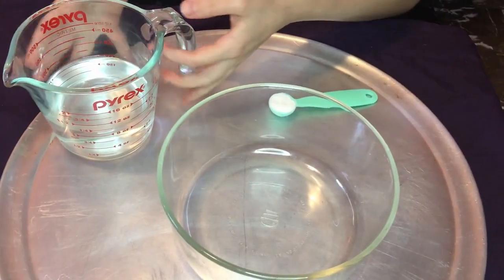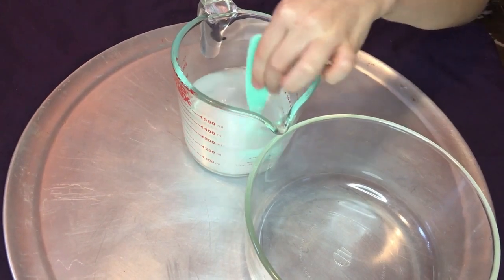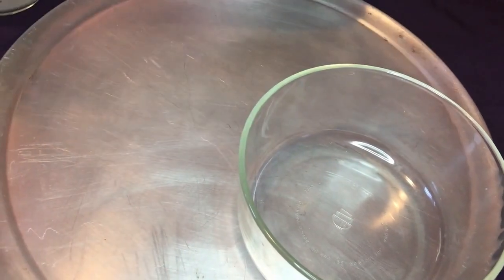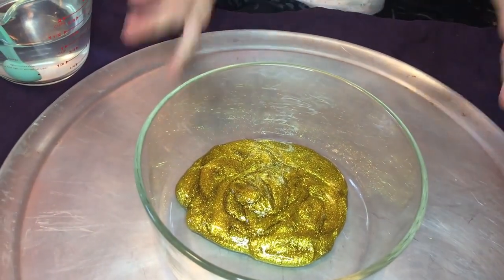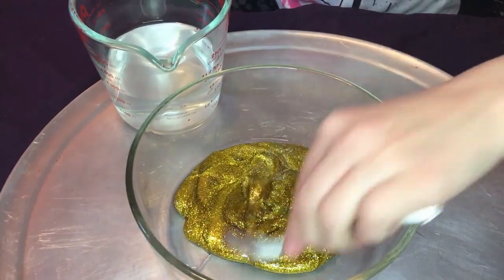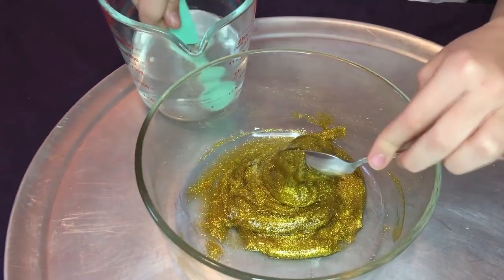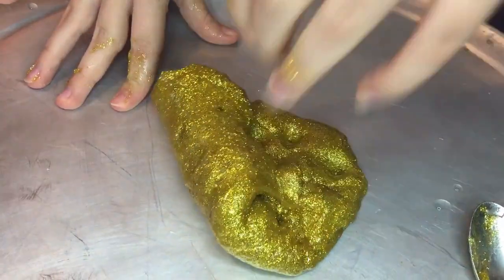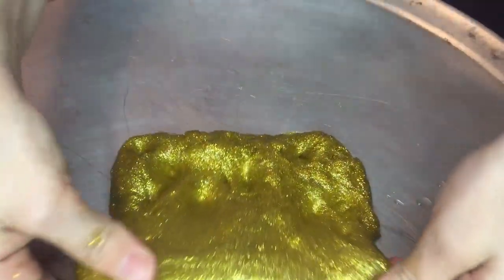How to Make Homemade Fidget Slime!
How to Make Homemade Fidget Slime! Fidget Toy: Slime Edition. Do you want to make your own slime? Do you need something to occupy your hands while you are listening to a lesson? Elyse takes you through the process of how to make a fun fidget toy: slime edition.
Squishing the slime is so satisfying and some people say it is ASMR.

Follow Adventures in Mexico on social media.

If you want to send an email you can do that too at:

00:00 - 00:19 Introduction
00:20 - 00:44 Materials
00:45 - 01:22 Valentine's Gift Idea
01:23 - 02:12 Mixing the ingredients
02:13 - 02:40 Adding the glue
02:41 - 03:40 Adding the borax mixture
03:41 - 05:10 Kneading the slime
05:11 - 06:08 Gift idea
06:10 - 06:36 Goodbye